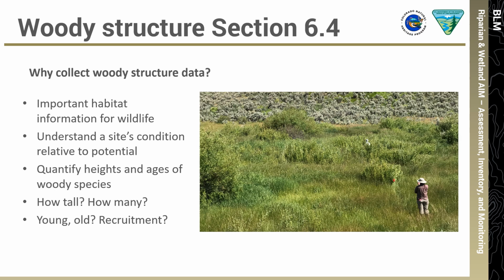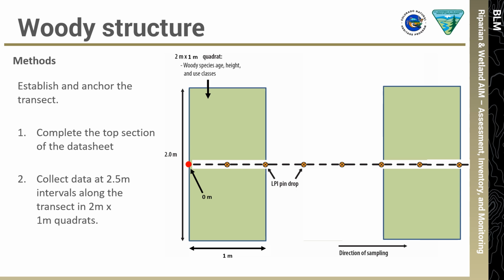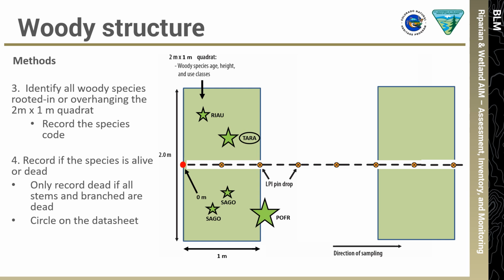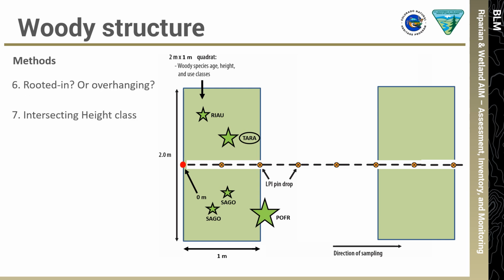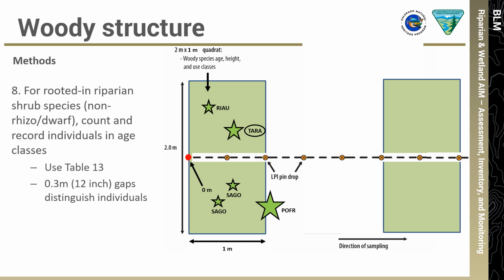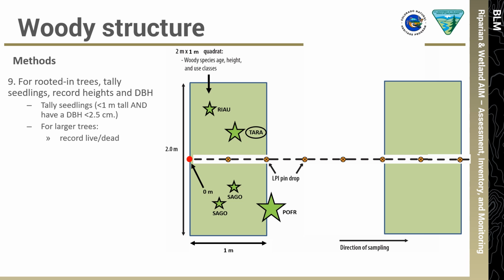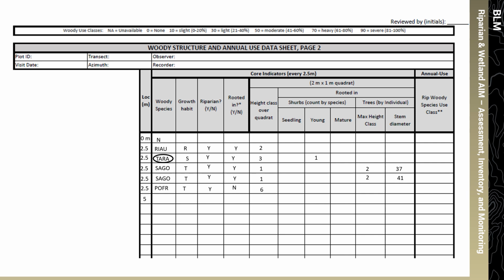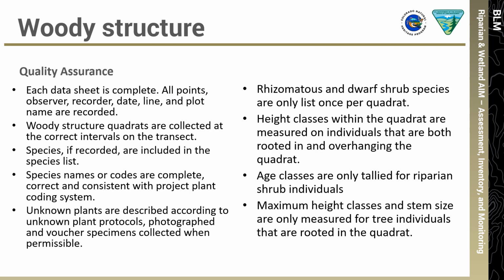P Section 6 4 Woody Structure v2